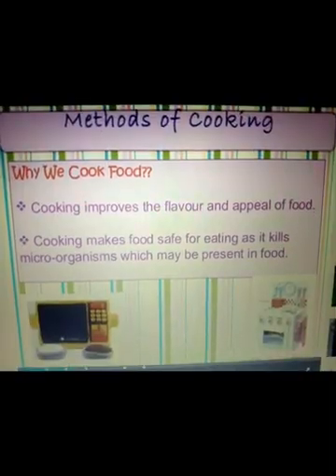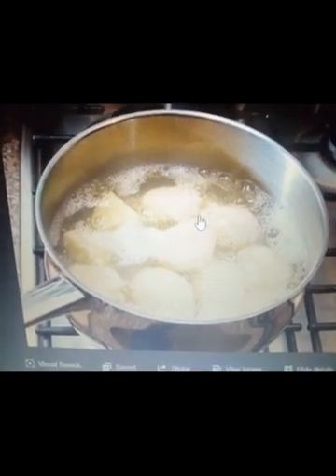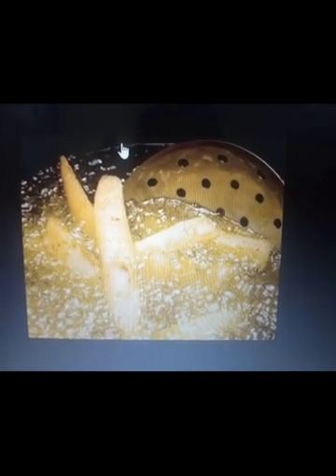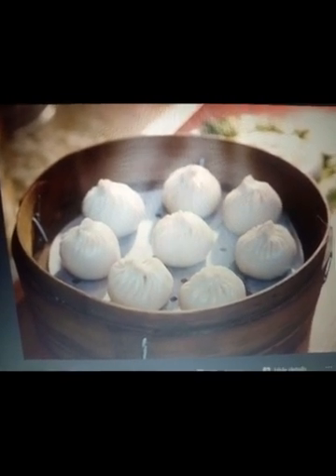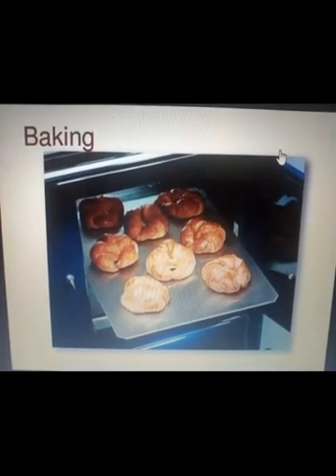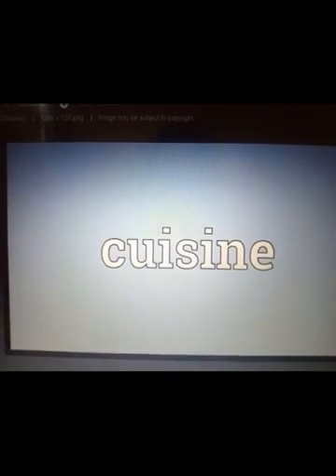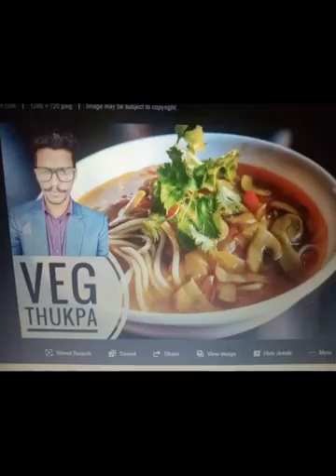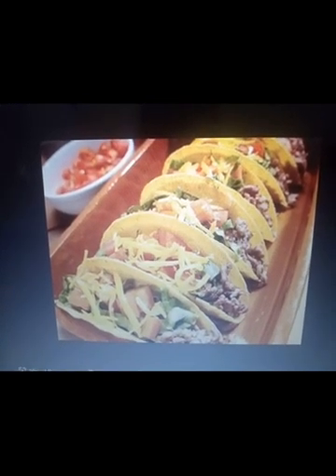Class-3 E.V.S L-3 Part-3